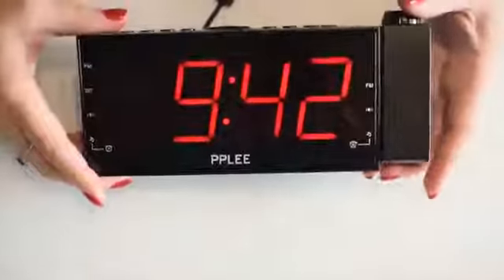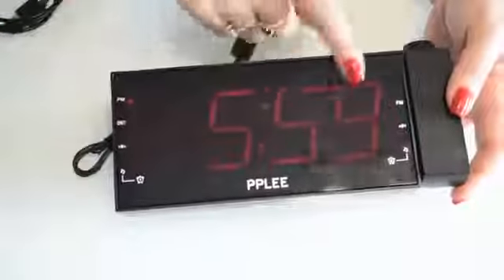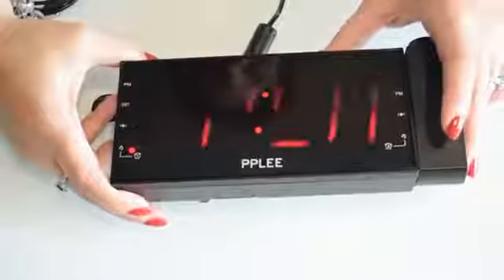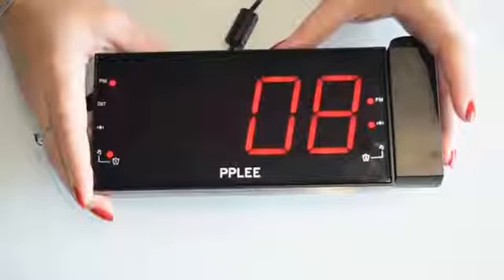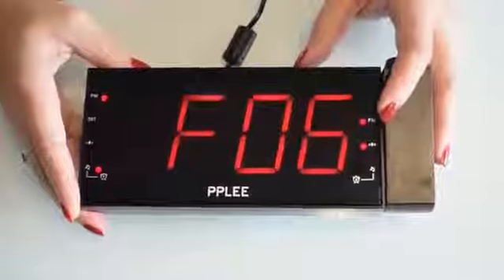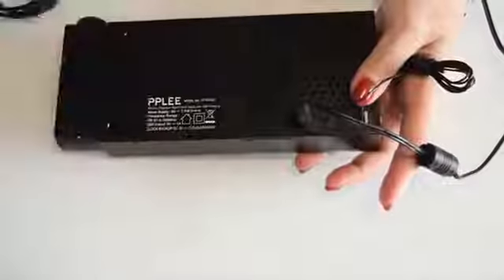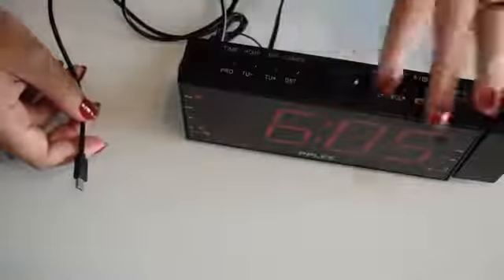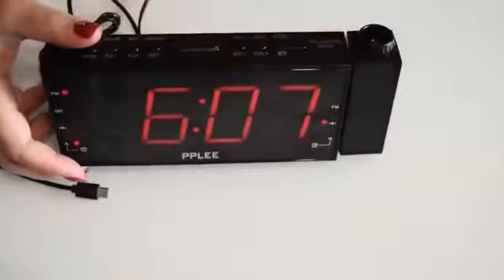PPLEE 1 8 Inch LED Dimmable Projection Dual Alarm Clock, Extremely easy to use and program, many fea